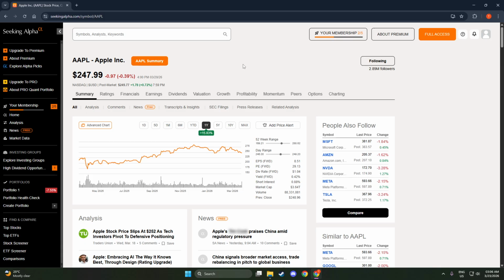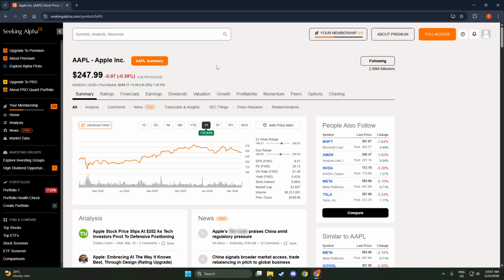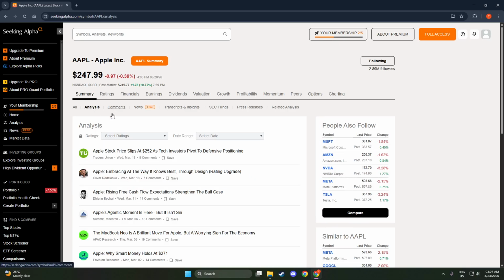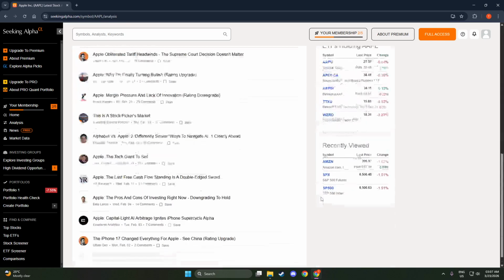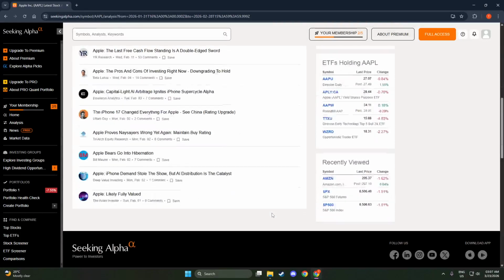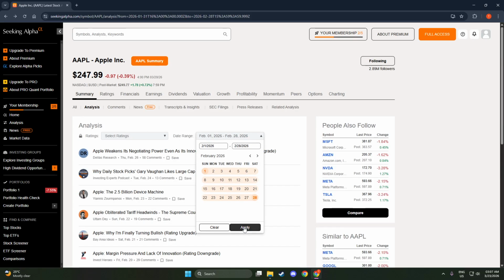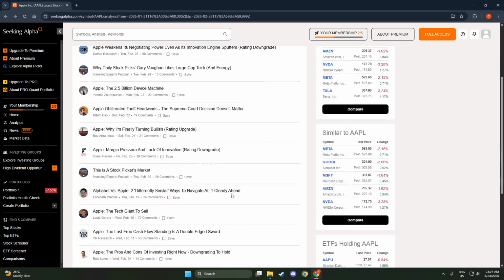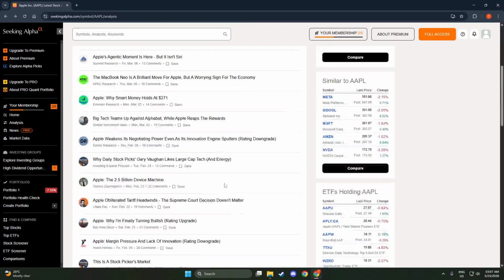How to use Seeking Alpha Analysis [2026 Full Guide]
How to use Seeking Alpha Analysis

In this video, we show you exactly how to use Seeking Alpha analysis to evaluate stocks and refine your investment strategy. We explore the platform's analytical tools, focusing on how we leverage expert insights and data-driven metrics to make informed financial decisions.

Mastering these analysis features is essential for conducting thorough due diligence and identifying market trends before they become mainstream. By utilizing the comprehensive research available, we improve our ability to assess risk and uncover high-conviction opportunities within our portfolio.